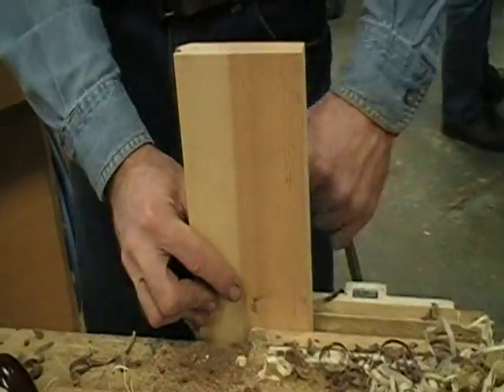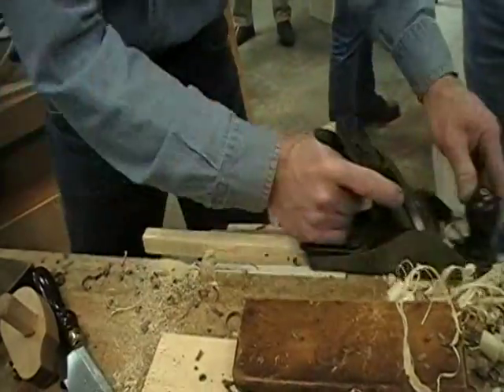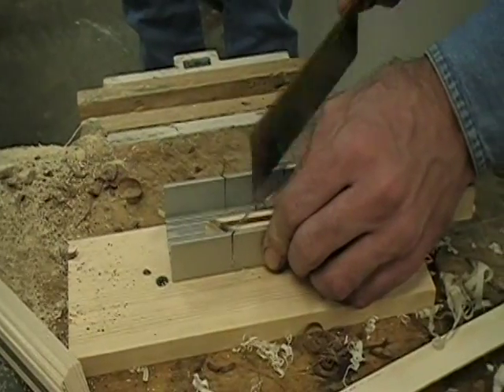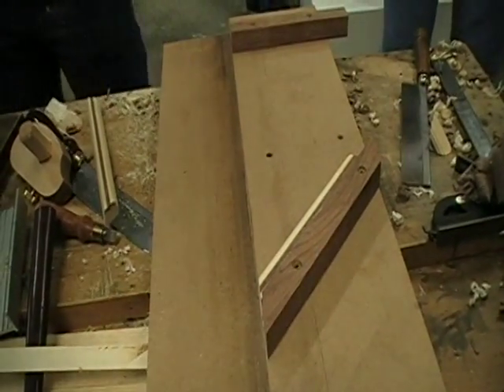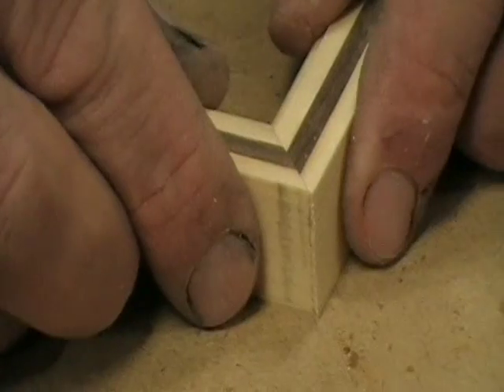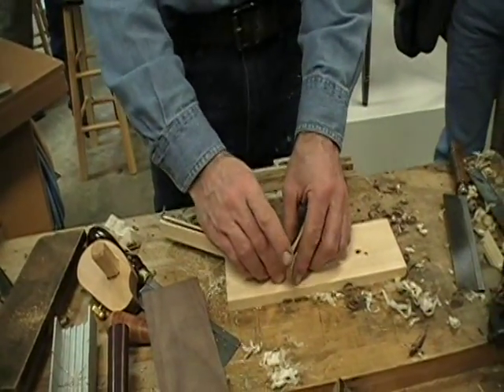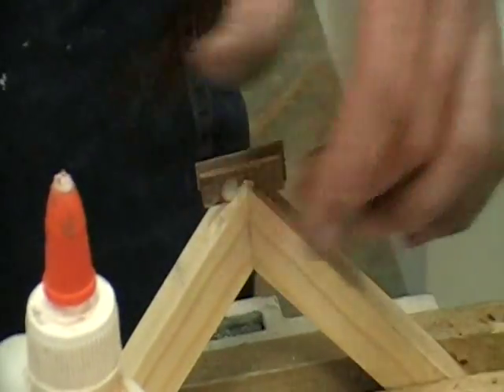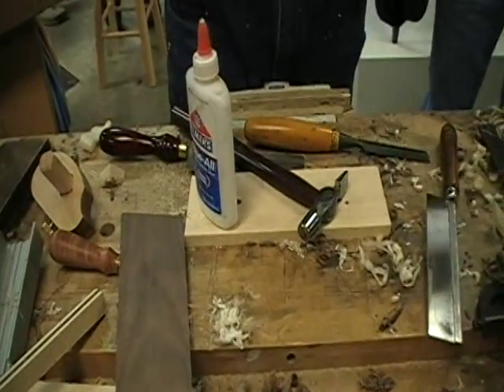Creating a perfect mitered joint with a shooting board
Lie-Nielsen Toolworks, Inc, which designs, manufactures and sells a wide variety of woodworking hand planes and tools, held 2 days of interactive demonstrations in the Building Construction Technology's area during January 2009. This demonstration, presented by the Homestead Heritage School of Woodworking, shows how to make a perfect mitered edge for a picture frame by using hand tools and no nails.